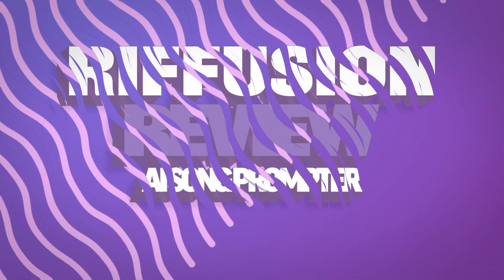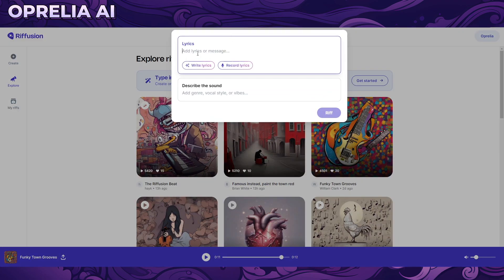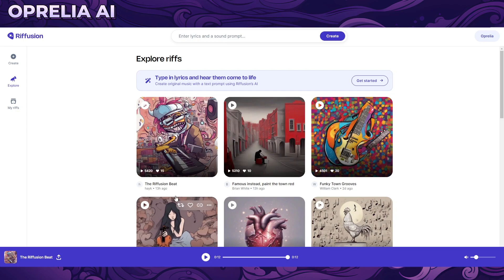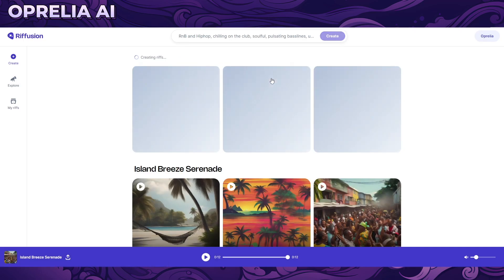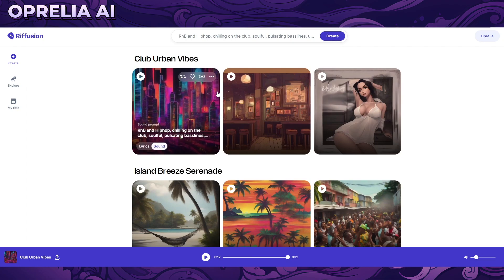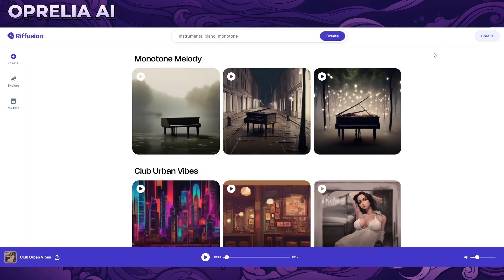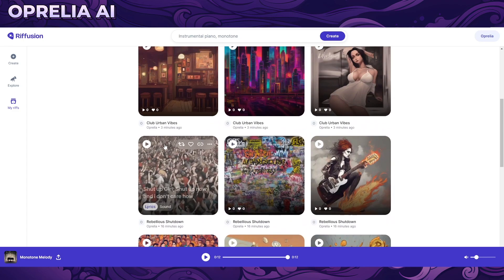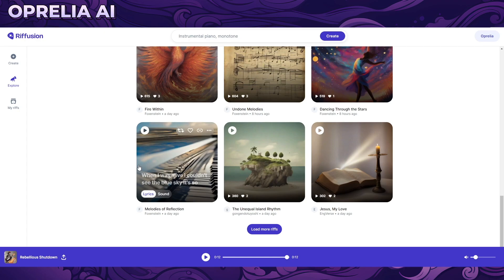Riffusion Review (100% Free Music Prompter)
Riffusion is a free text-2-music prompter that I'm going to be reviewing today, there is no credit system or any other limitations in their system so you are able to create much music as possible.

Riffusion, crafted by Seth Forsgren and Hayk Martiros, stands as a neural network with a unique twist: it crafts music by interpreting visual representations of sound, as opposed to conventional audio inputs. To bring this concept to life, the creators built upon the foundation of Stable Diffusion, an open-source model primarily used for generating images from text prompts, and adapted it for spectrograms. This innovative amalgamation results in a model that leverages text prompts to produce image files, which can subsequently be processed through an inverse Fourier transform to transmute them into audio files.

Despite the brevity of these audio files, typically spanning only several seconds, Riffusion also boasts the capacity to blend and interpolate between various outputs by harnessing the latent space. This bridging of distinct audio files is achieved through a feature inherited from the Stable Diffusion model, commonly referred to as "img2img."